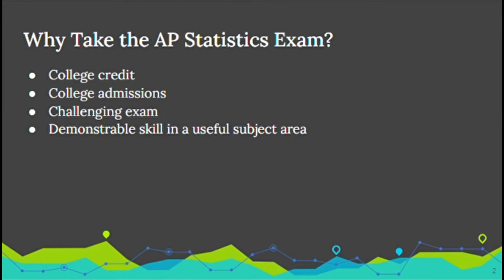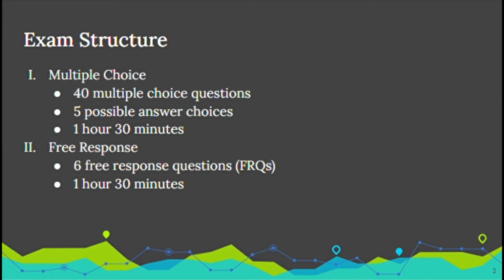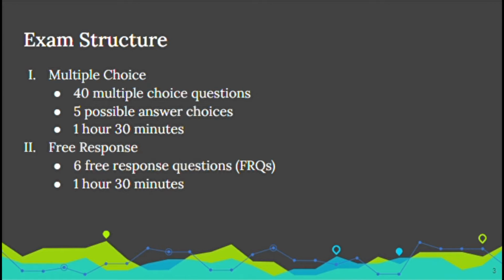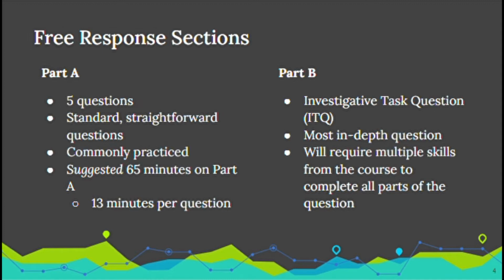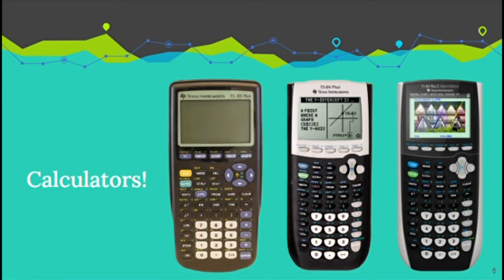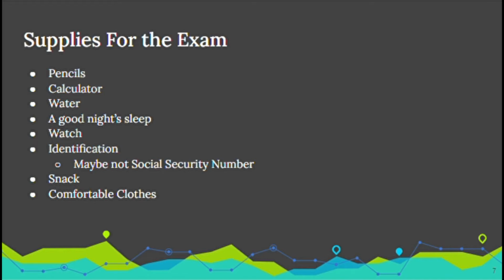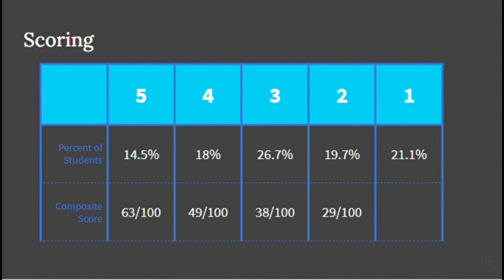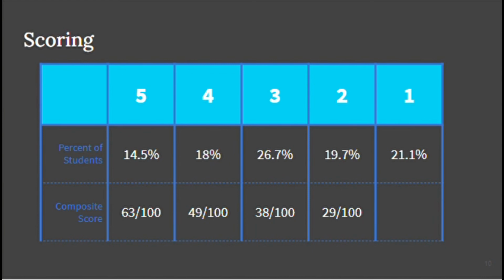AP Statistics Exam Overview